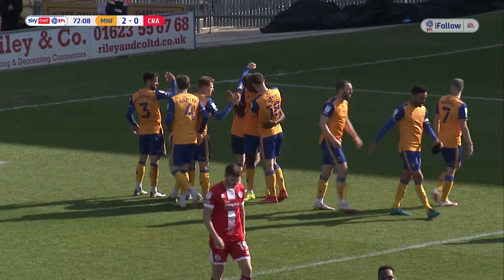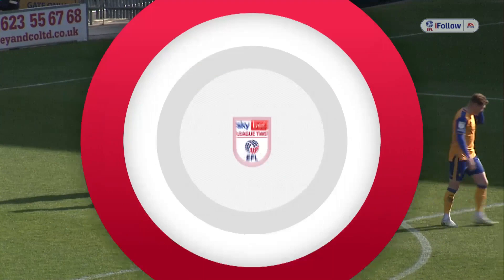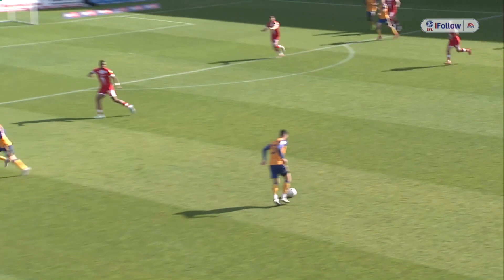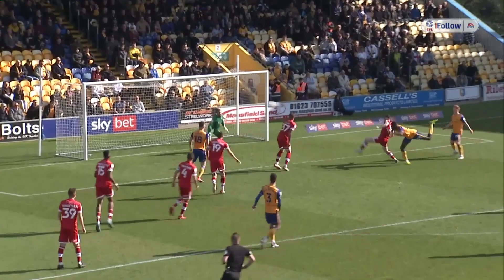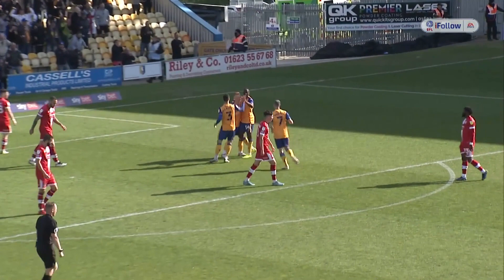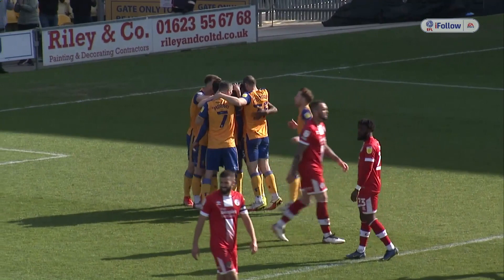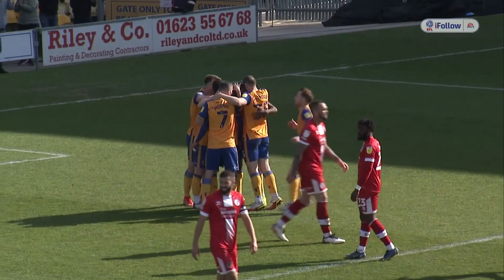Lucas Akins scores the second goal against Crawley